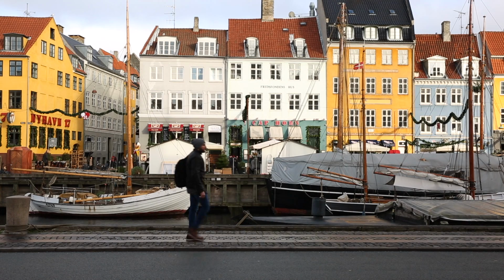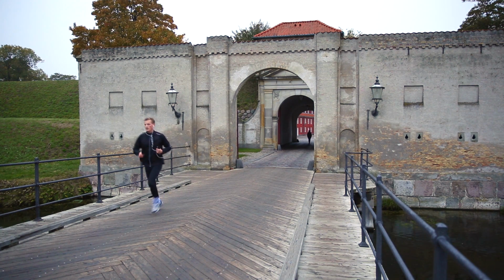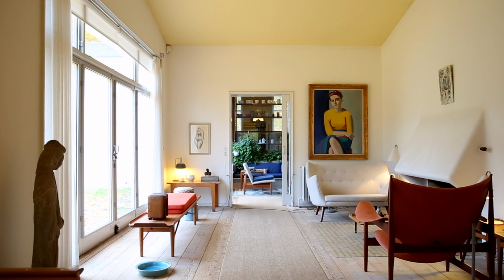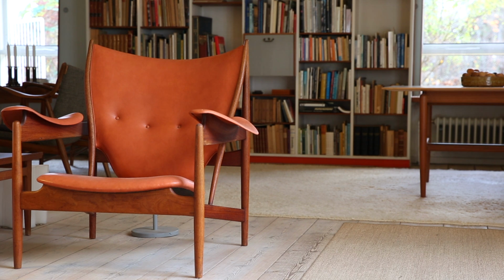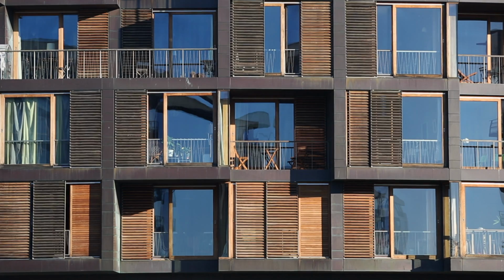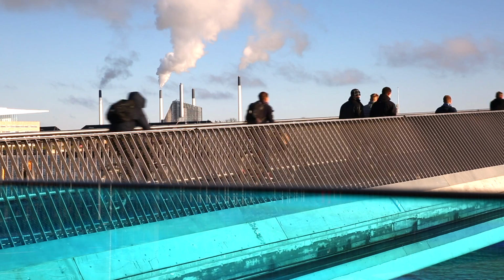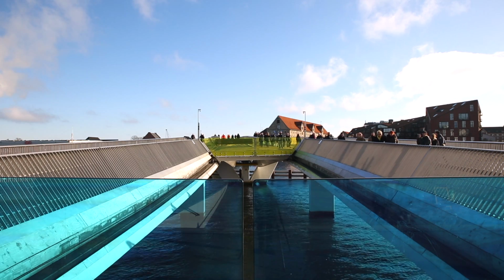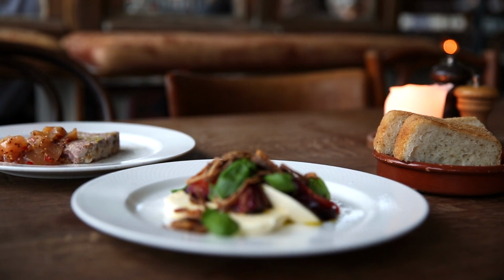The Monocle Travel Guide Series: Copenhagen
Copenhagen is a city shaped by good design, from its clever public spaces to its network of cycling lanes and renowned furniture industry. Follow our guide to discover why the Danish capital is considered one of the world’s most liveable cities. Published by Gestalten, The Monocle Travel Guide to Copenhagen is available now at The Monocle Shop